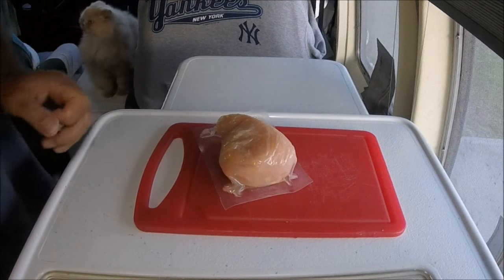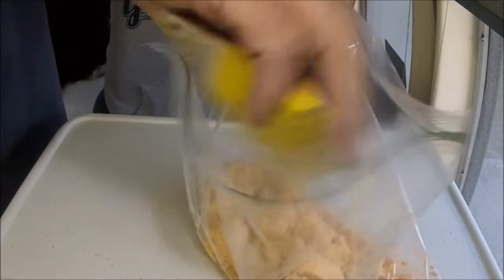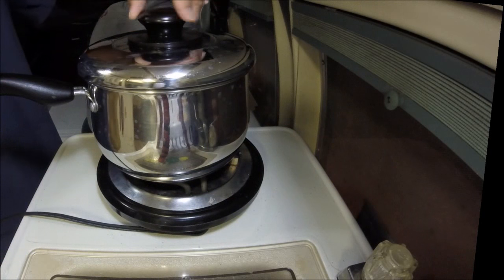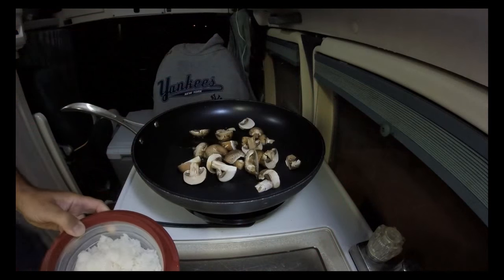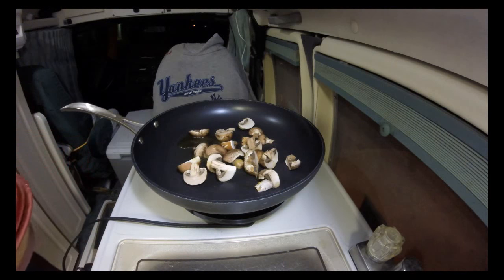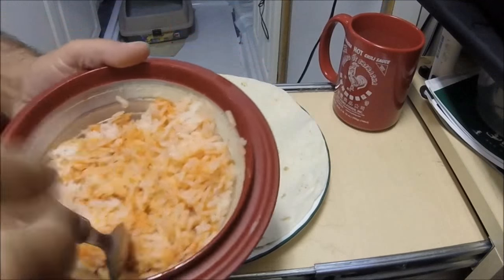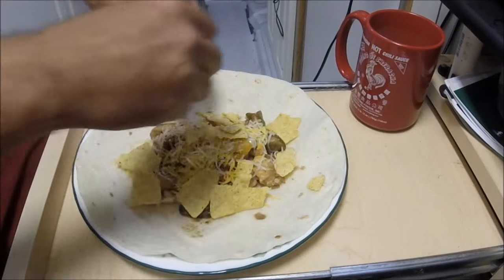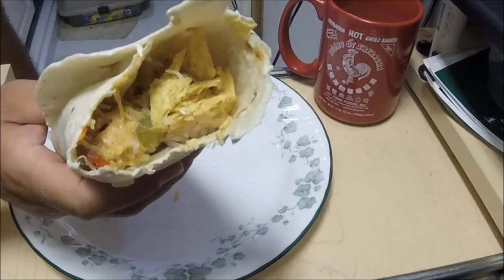RV Cooking - Chicken Fajita Wraps